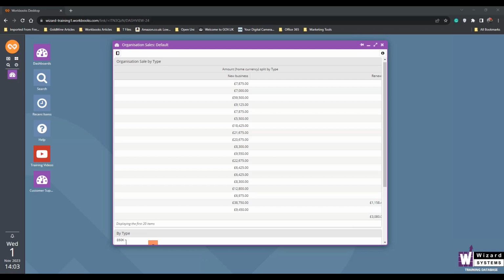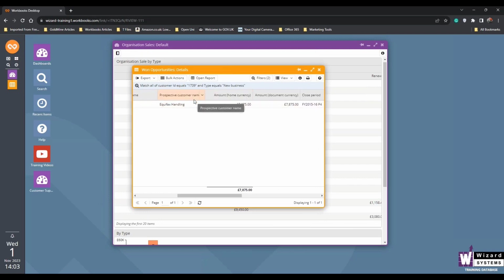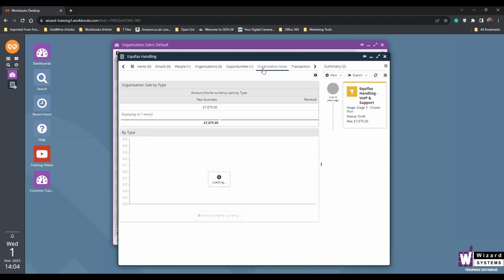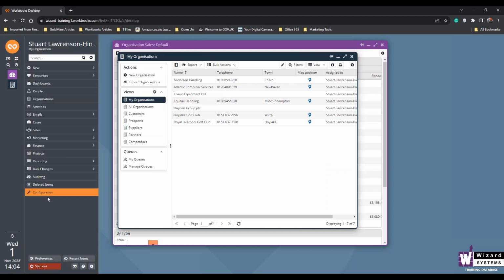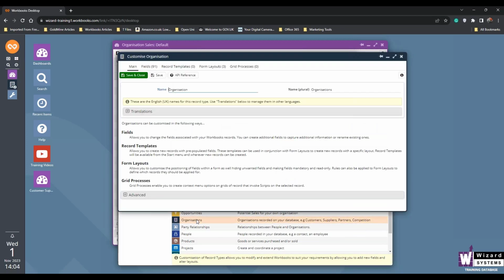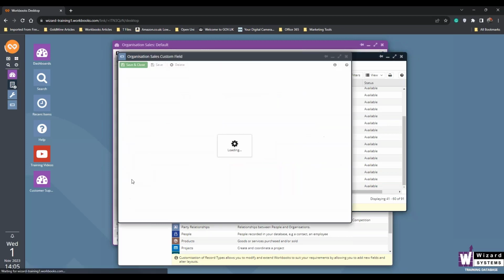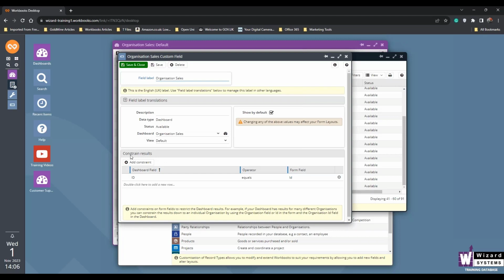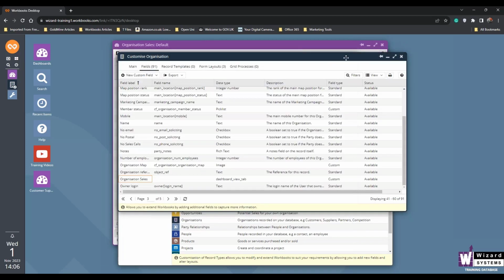How to Create Custom Tabs in Workbooks CRM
The easy way to create and display custom information against a record in Workbooks CRM.  We give some useful CRM insights into this feature.